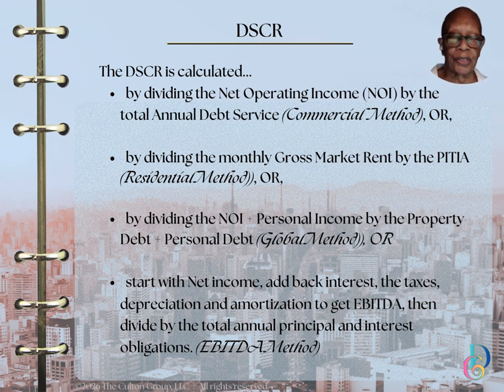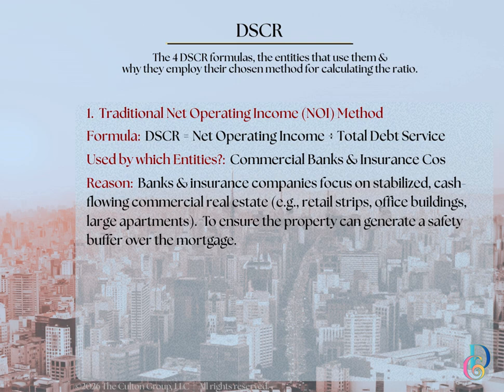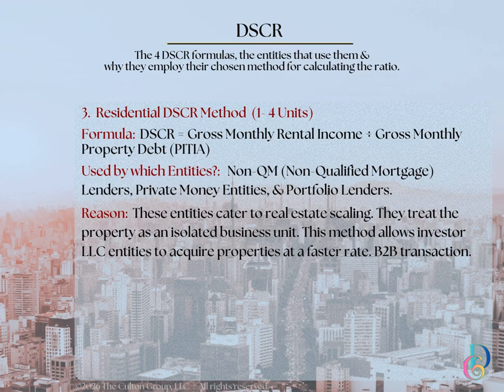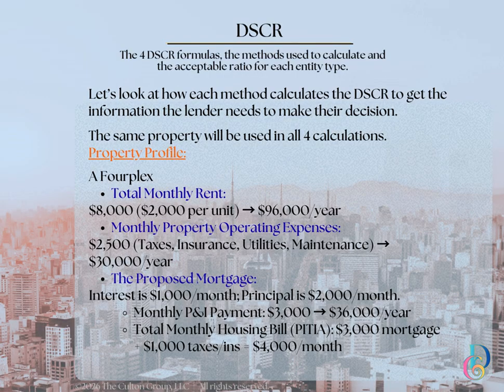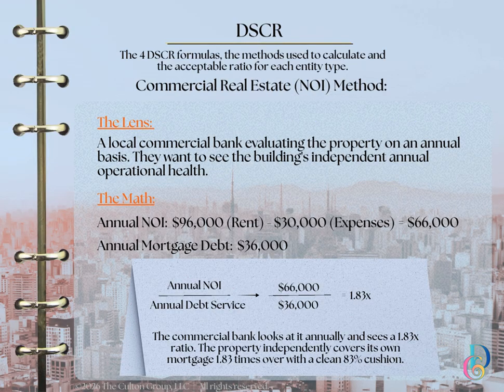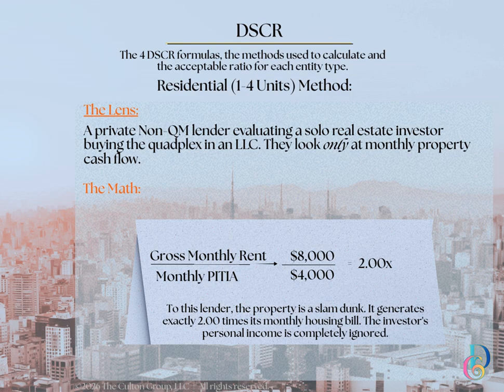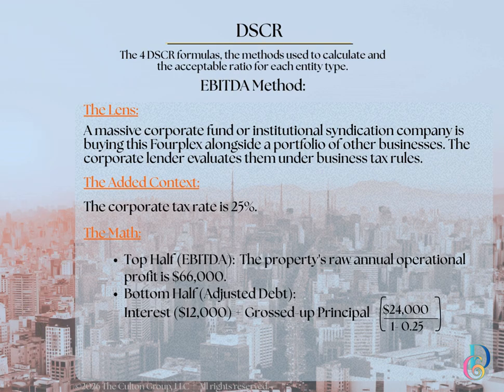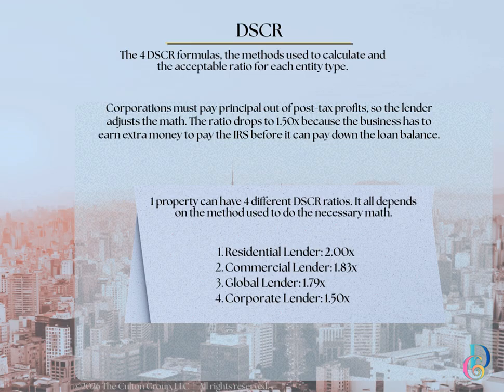What is DSCR?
What are the 4 types of DSCR, and how do lenders use them to approve or deny your real estate deals? In this video, you will learn the exact formulas for standard DSCR, Gross Income DSCR, Interest-Only DSCR, and Global DSCR, so you can structure your next investment loan with complete confidence.

Mastering the Debt Service Coverage Ratio (DSCR) is the ultimate key to unlocking real estate capital without using your personal tax returns. Whether you are a house flipper looking to transition into long-term rentals, a wholesaler analyzing commercial deals for cash buyers, or an intermediate investor scaling a multifamily portfolio, understanding how underwriters calculate these four specific DSCR metrics will completely change how you secure financing.

We break down each DSCR formula step-by-step, explain what a "good" ratio looks like in today's lending market, and show you real-world calculation examples so you can think exactly like a commercial lender.

👇 Chapters / Timestamps0:00
00:11 - Intro to video & Series
01:23 - Intro DSCR
01:48 - How DSCR is calculated
             Intro to 4 methods
05:01 - NOI Formula
             Entities using this method
06:37 - DSCR formula Global
08:34 - Residential formula
10:44 - A Pro Tip on lenders & customized products
12:08 - EBITDA Formula
14:39 - Poperty Profile - used for all calculations
             Fourplex
             Total Monthly Rent
             Monthly property operating expenses
             Proposed mortgage
16:50 - Commercial Method
17:03 - Formula NOI
             DSCR= NOI ÷ Annual Debt Service
19:15 - Math for DSCR
20:50 - Global Method
              The Lens
              Context
              The Math
22:15 - Formula - Numbers plugged in
23:10 - Residential
             Lens- B2B
             The Math - Numbers plugged in
25:10 - Modified Residential
             "Investor Haircut" of 25%
             The Math
27:42 - EBITDA
             The Lens
             Context 25%
             The Math
             Grossed-up principal
29:12 - The Math - Numbers pluggin in
29:25 - Definition of Grossed-up
30:39 - Math w/ Numbers plugged in
31:17 - Comparison Table
31:24 - Adjusted math
             4 different DSCR ratios based on methods used & "income"
33:37 - Ideal DSCRs by Method
34:03 - Closing & CTA